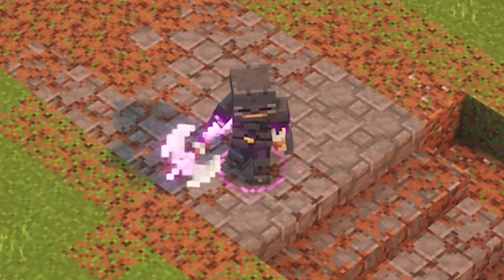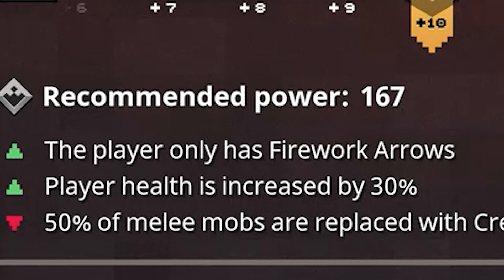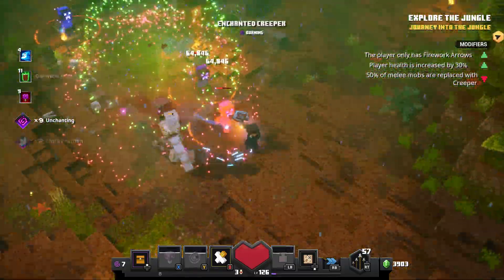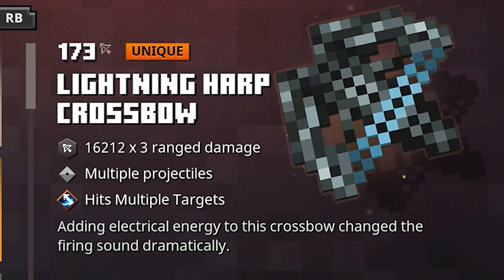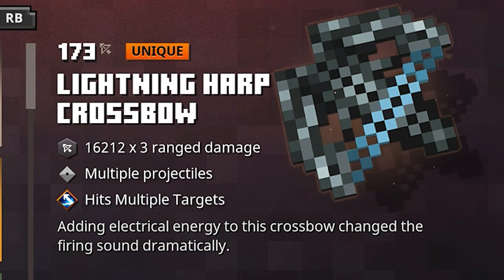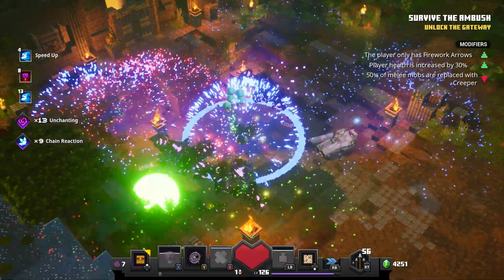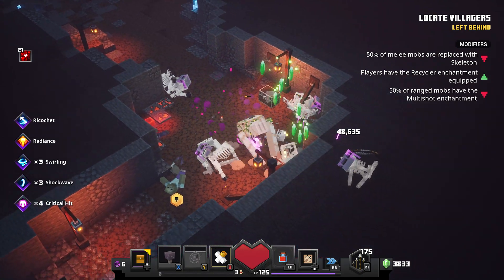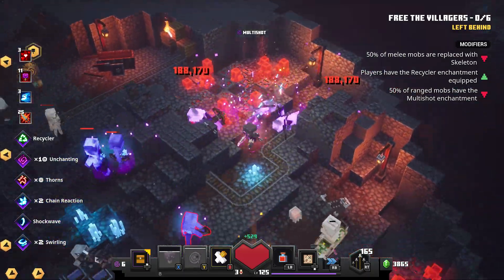This Bow Is INSANE - Minecraft Dungeons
This is a quick video highlighting one of my favorite bows in the game. Enjoy! And sub for more videos :D